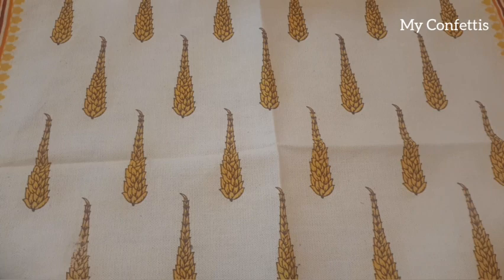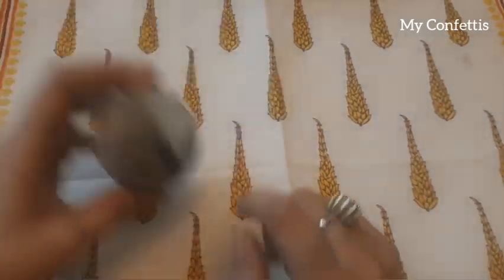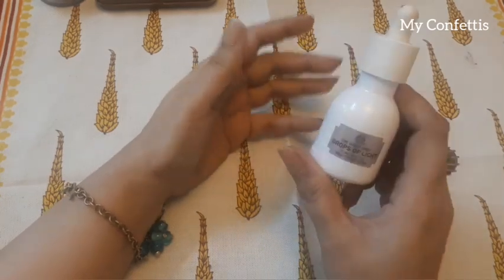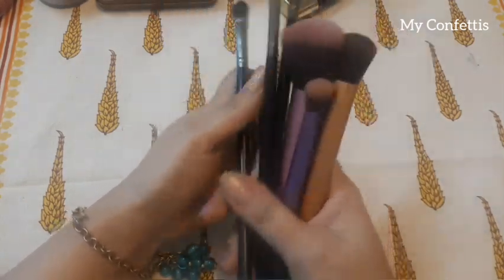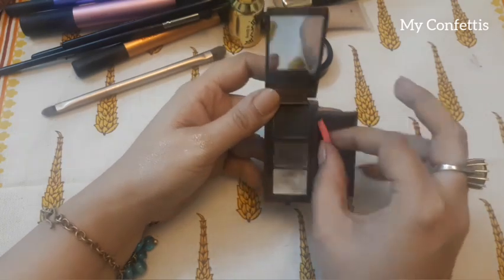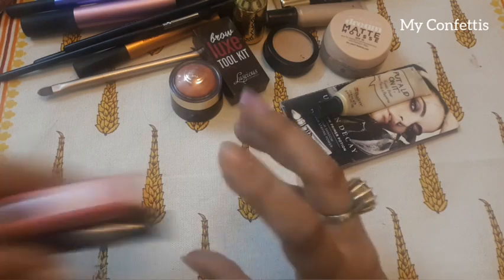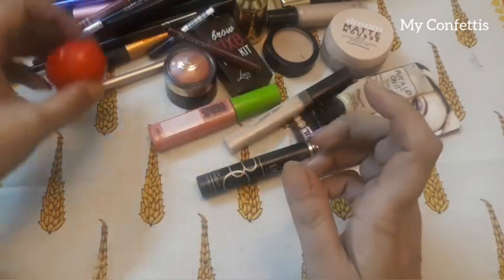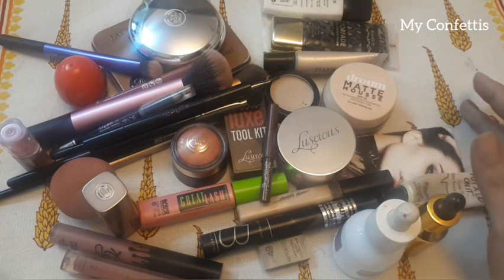What's in my makeup bag 👝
‘If you’re sad, add more lipstick and attack’. Coco Chanel

One of the most common questions I get asked (after the ‘you must have the craic with that team on the weekends’ remark) is about the contents of my makeup bag. Just like every one of you, I’ve wasted untold sums of cash on products that don’t suit me. I could open my own beauty hall with my beauty product fails!

However, I’ve finally arrived at a point in my life where my makeup bag is filled with products that I buy over and over again. Stuff that works.